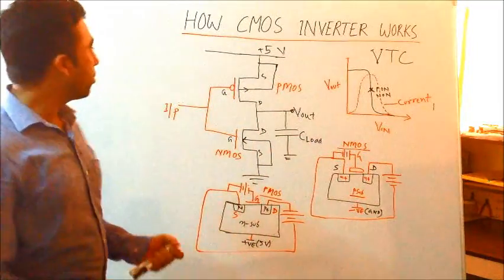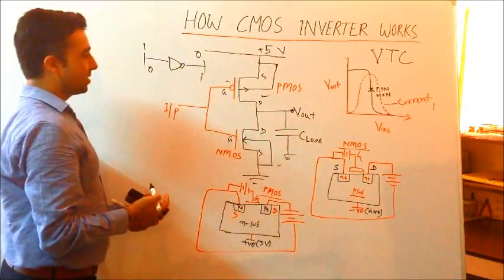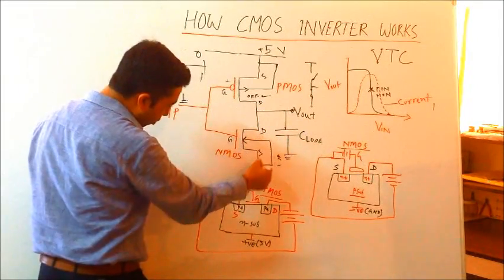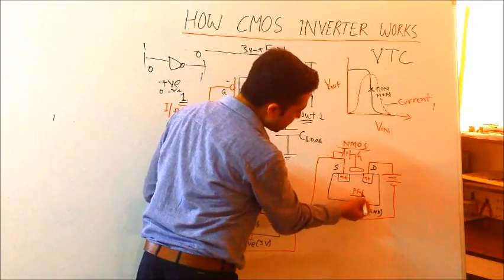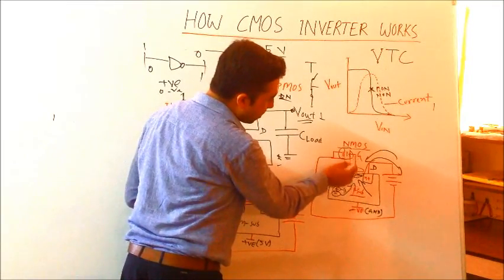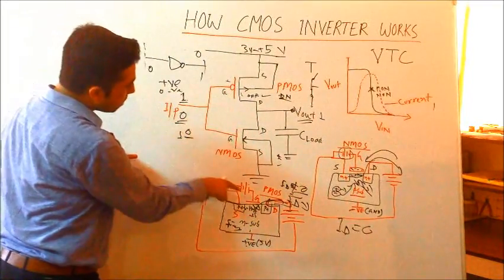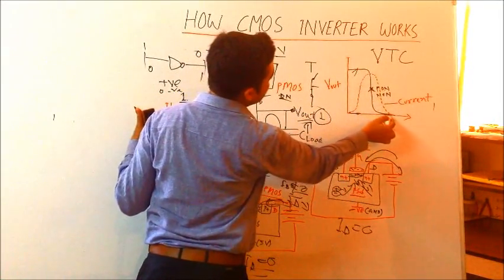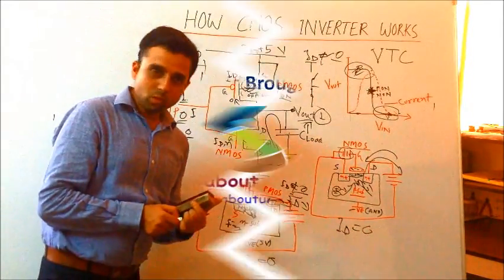CMOS Inverter Basics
This video explained about how CMOS Inverter Works.